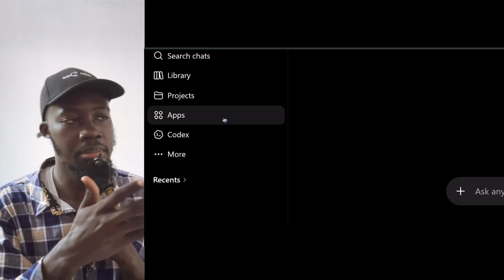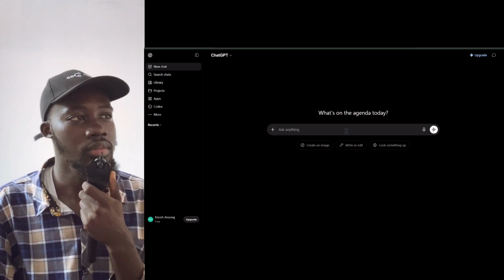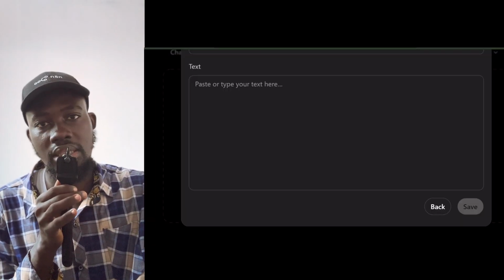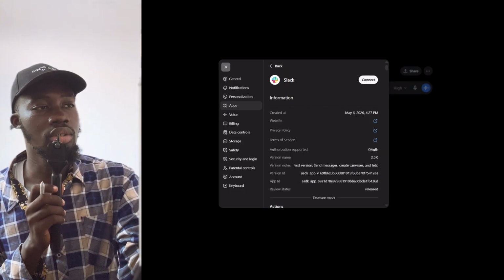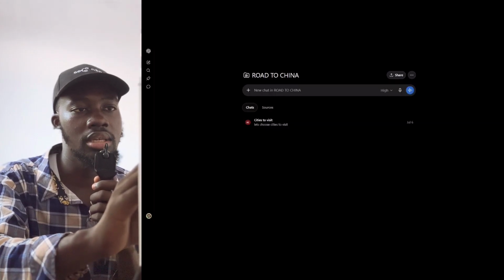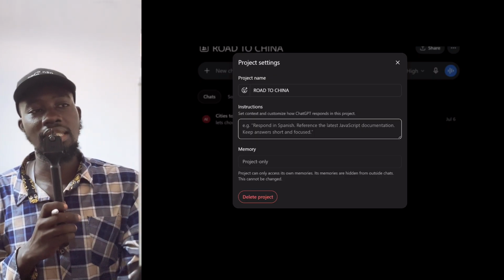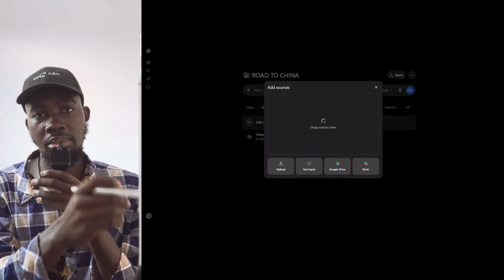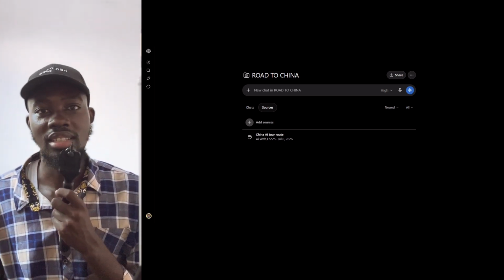Chat GPT is hiding this from you…